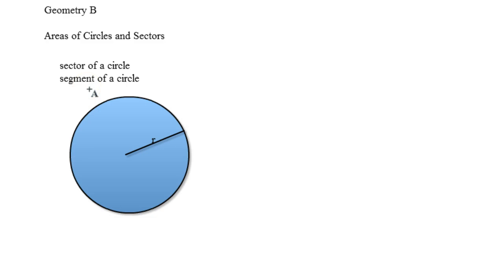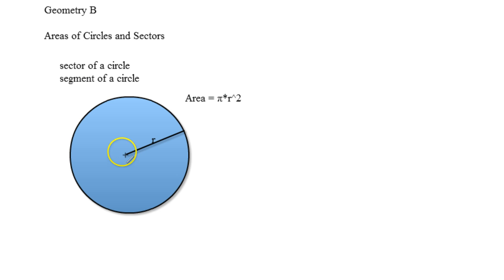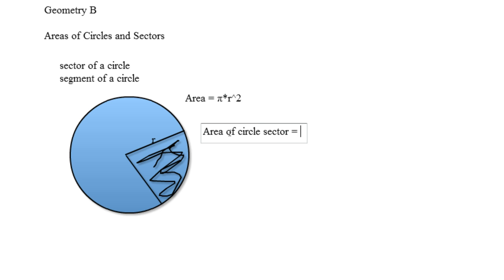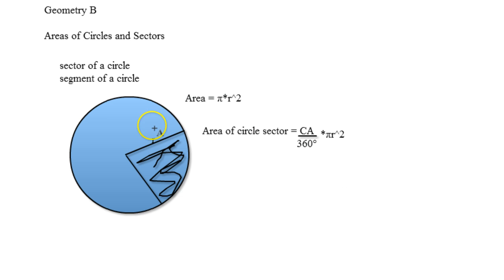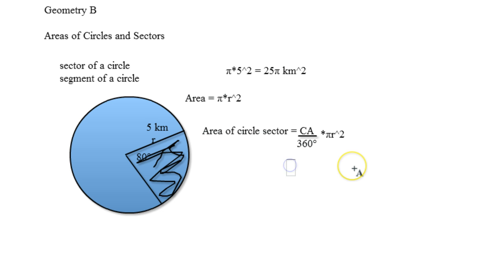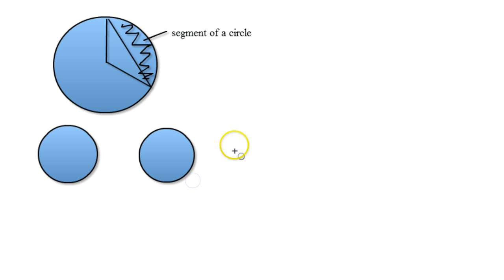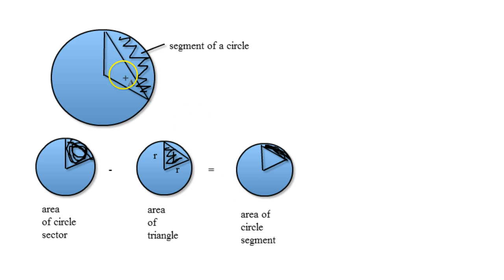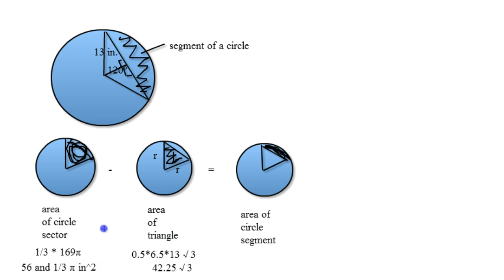Geometry B - Areas of Circles and Segments